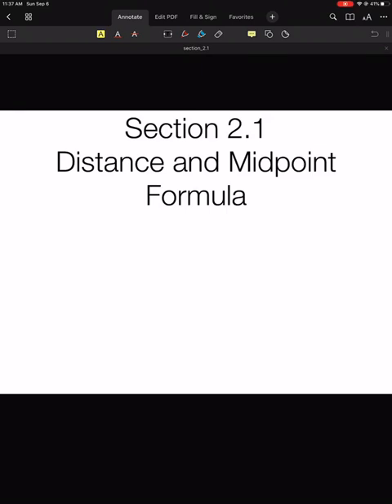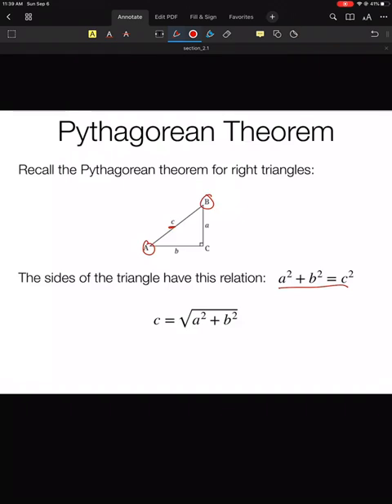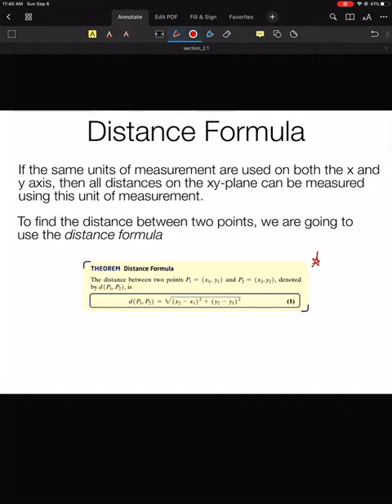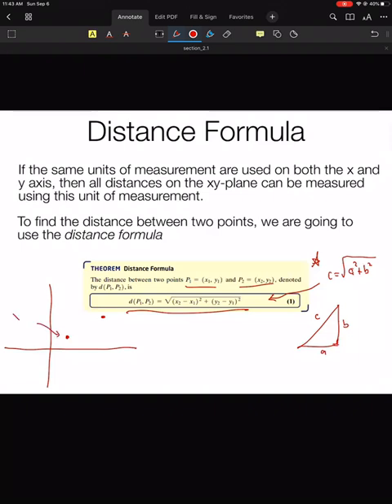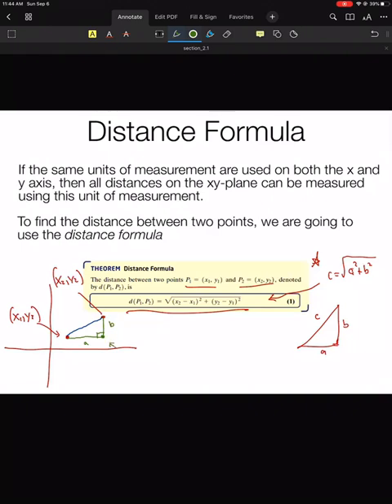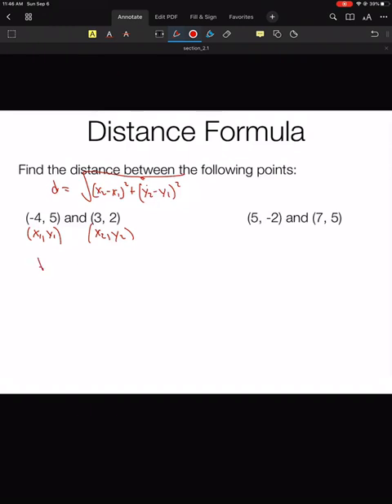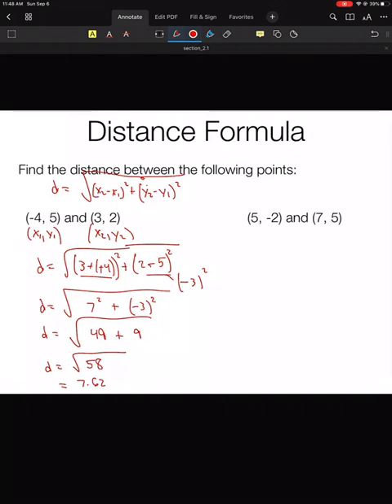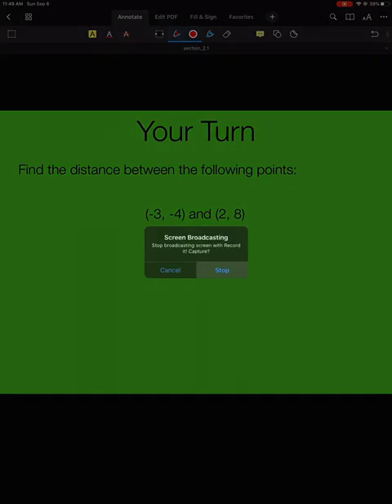College Algebra Section 2 1 Part 1